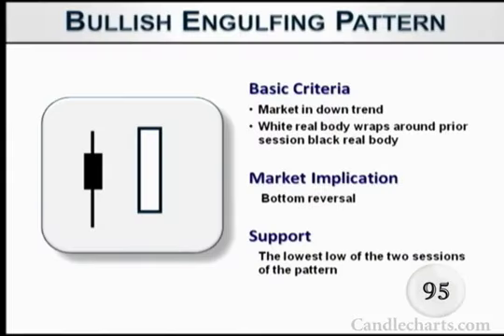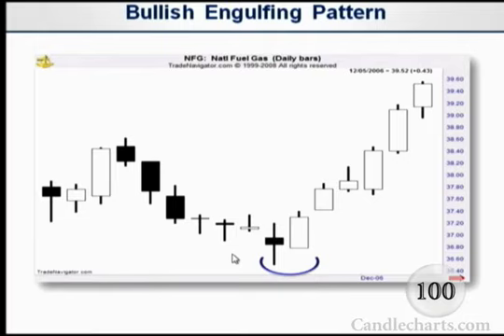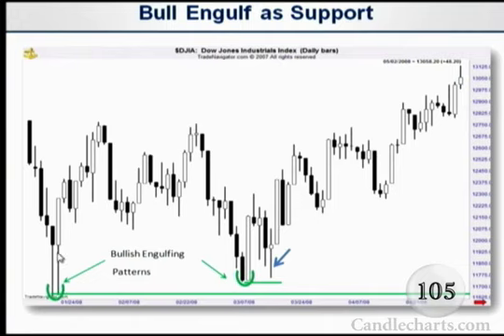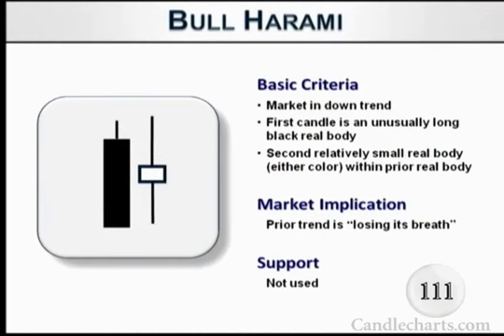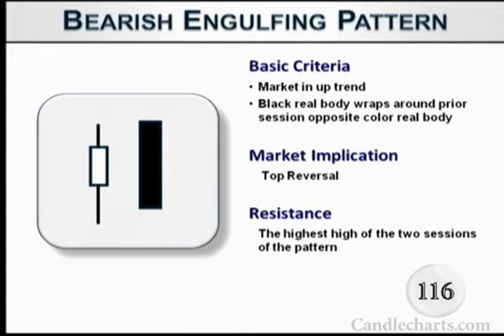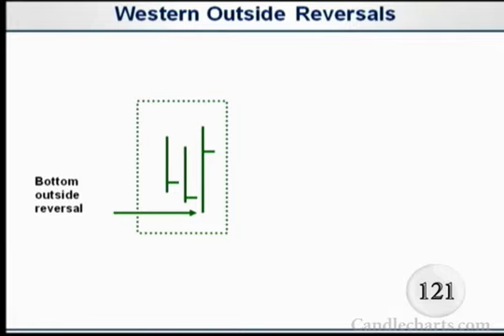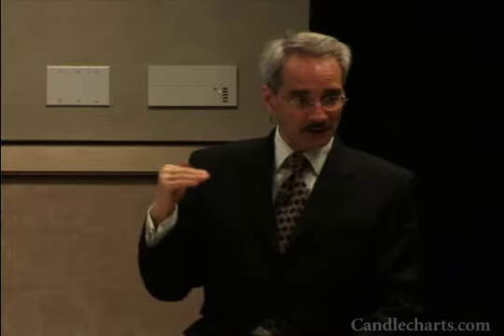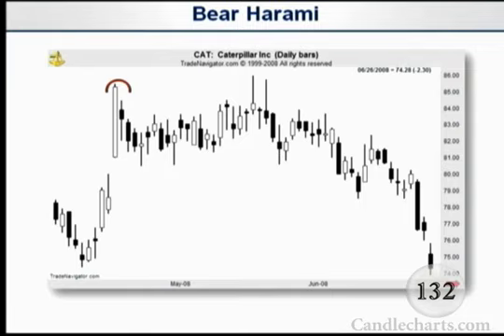Foundation of Candles Volume 3